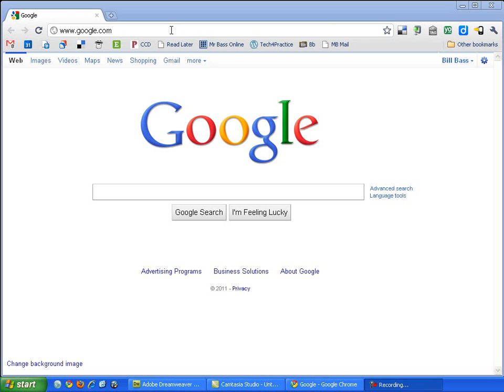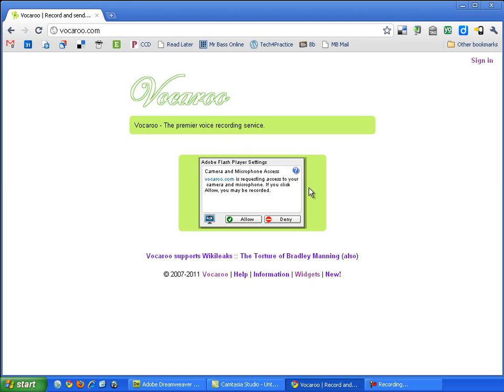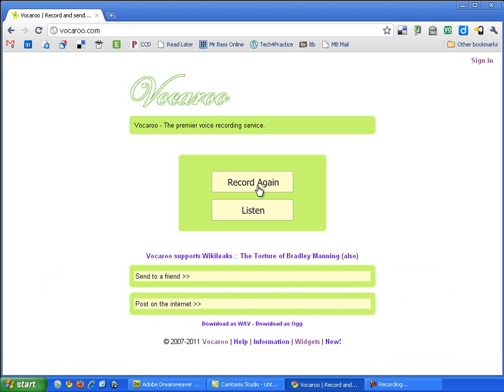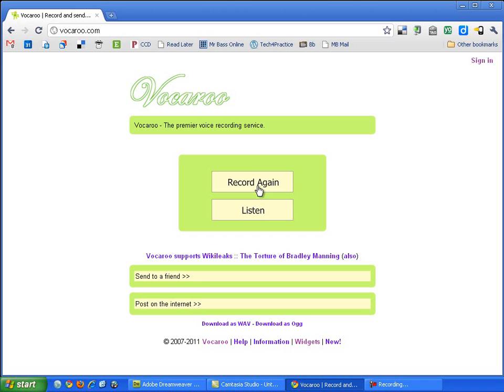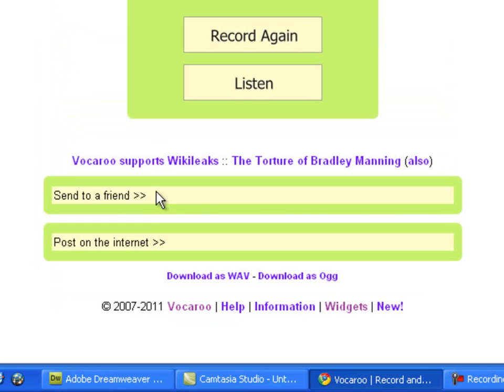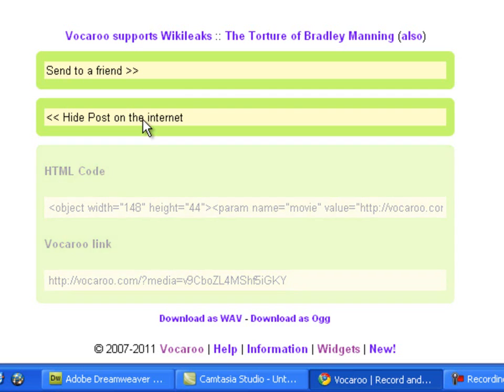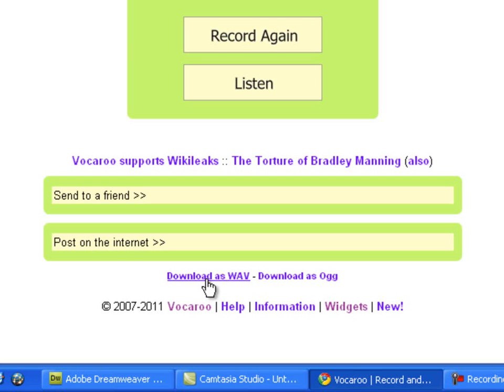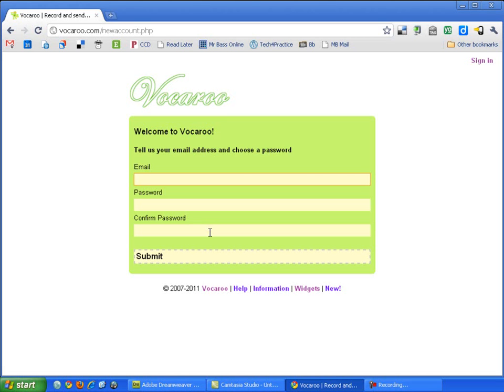Audio Feedback with Vocaroo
There are lots of ways to give feedback to students using technology but sometimes the message gets lost in translation. Using Vocaroo you can record audio comments and share them for free without downloading any software.